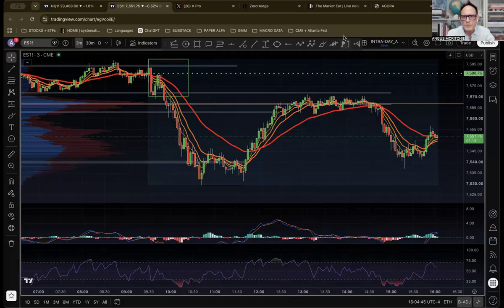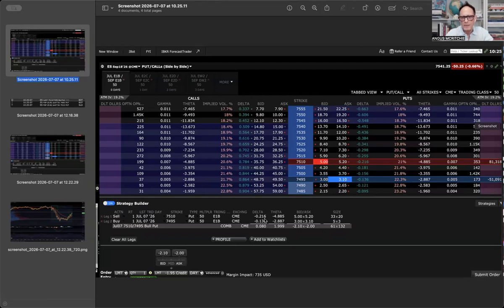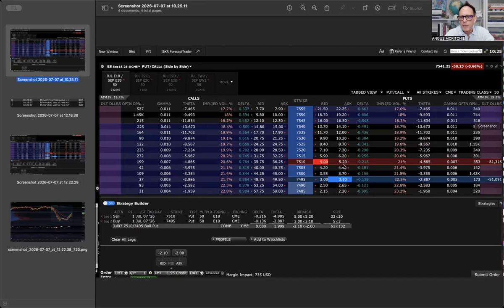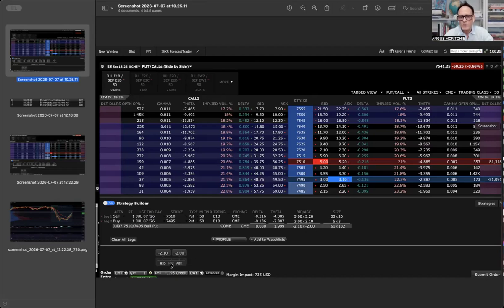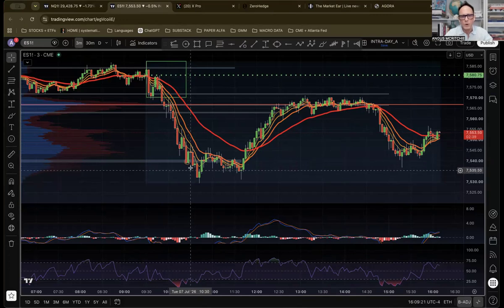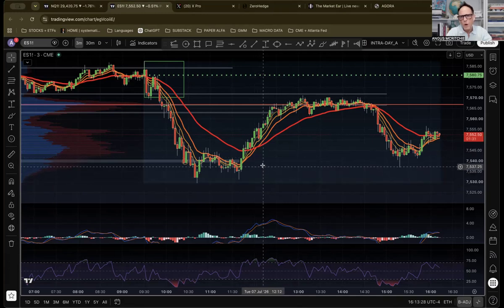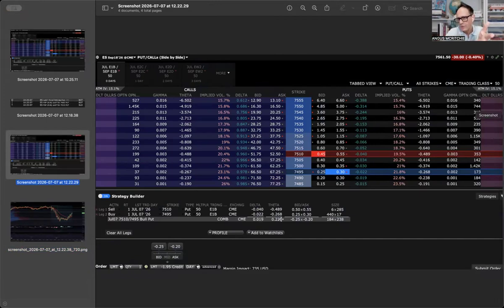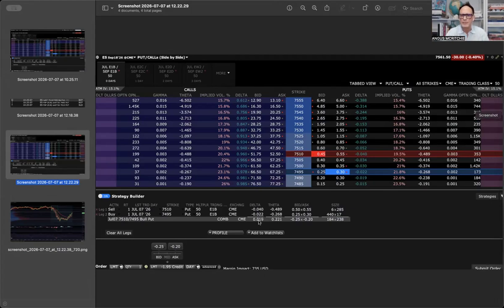Trade Case Study: ES Credit Spread July 7th, 2026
How to trade an ES Credit Spread